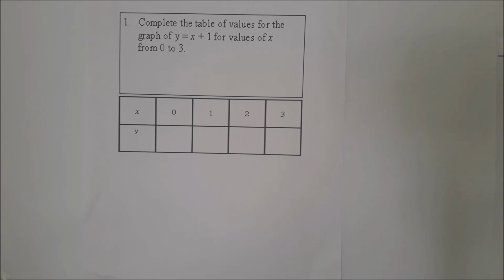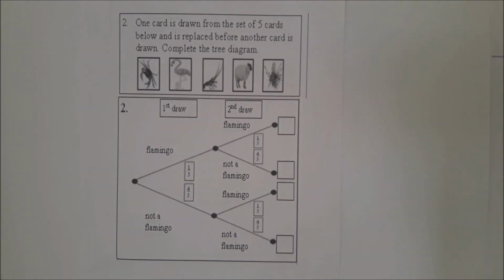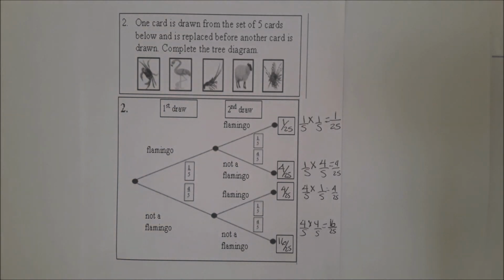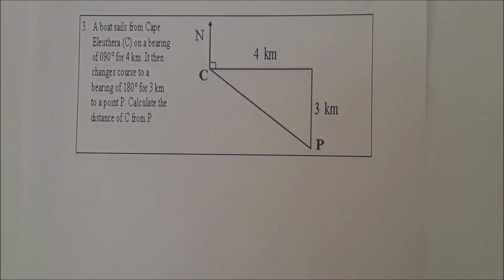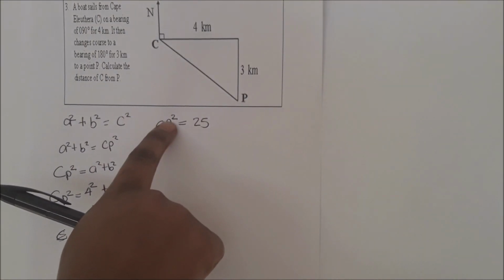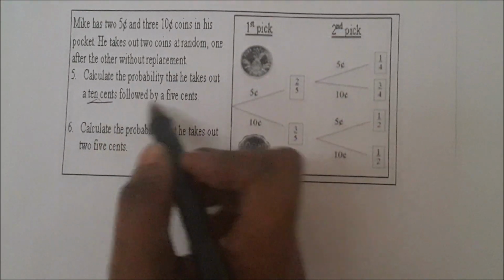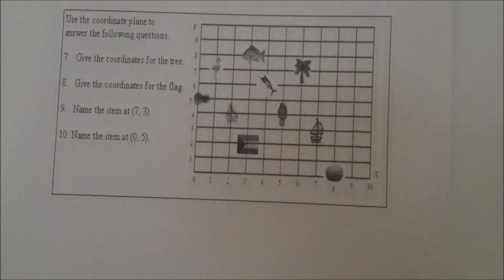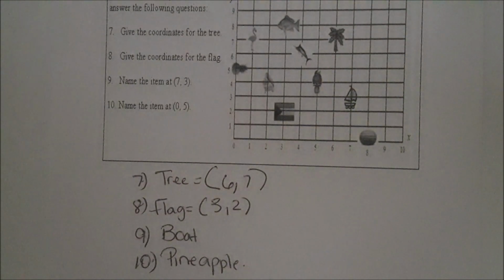BGCSE Test 2 Answers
Students will watch and compare answers for BGCSE Test 2 questions.